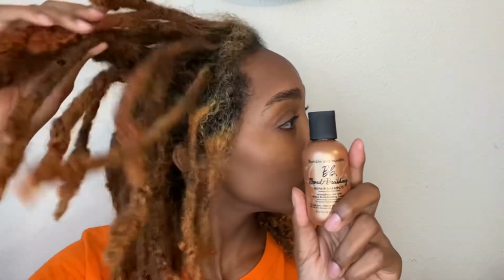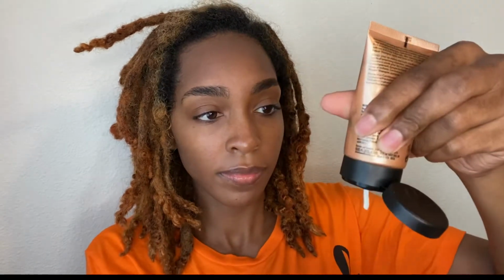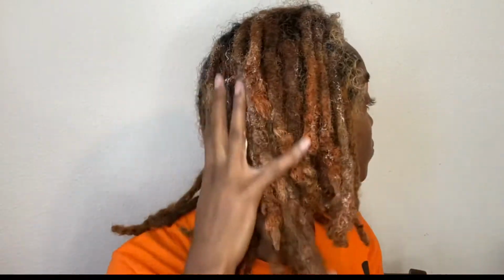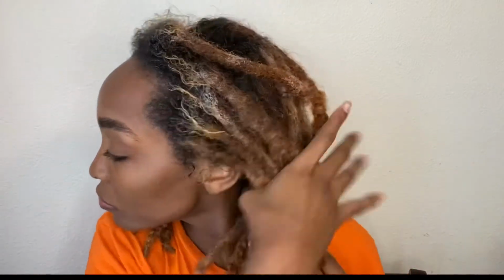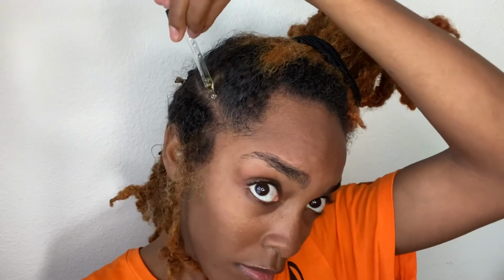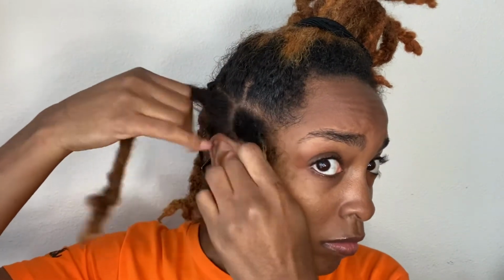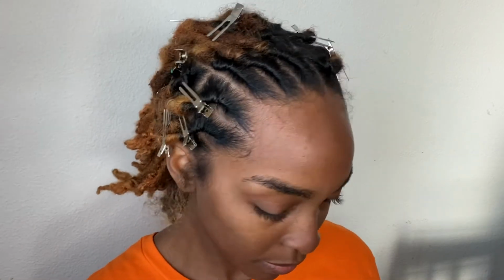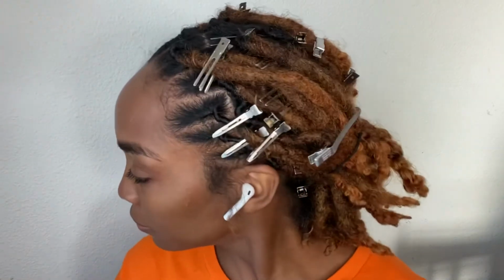Bumble & Bumble Bond Building Haircare Review On Locs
Hey you guys. I heard this line was really good for colored treated dry hair, so I decided to try it out for myself. This brand is sold at ulta beauty if your looking to try it out yourself. Enjoy! 💛